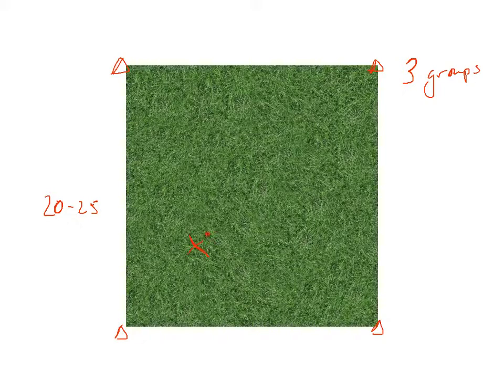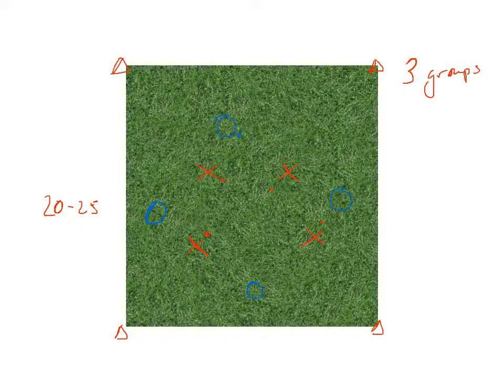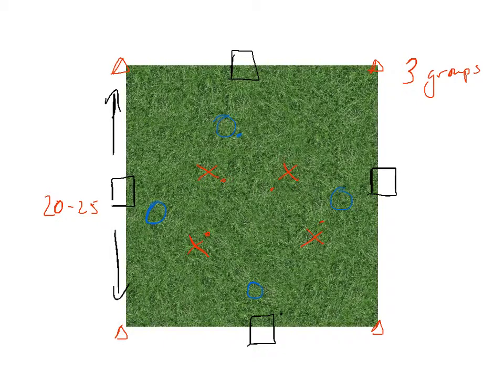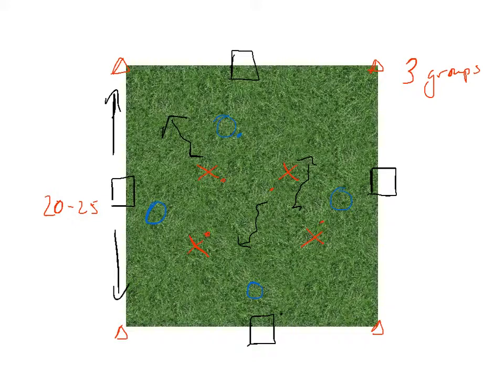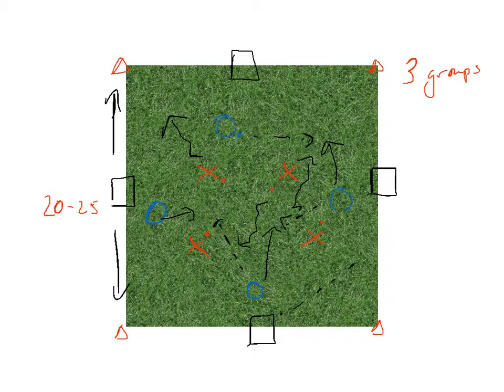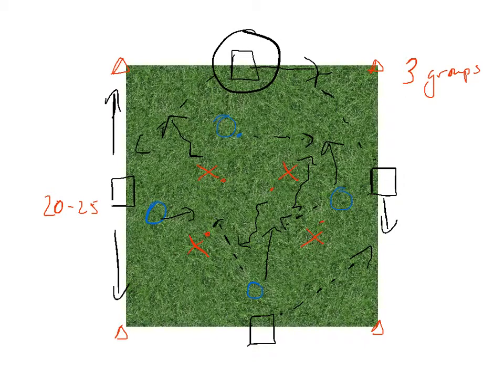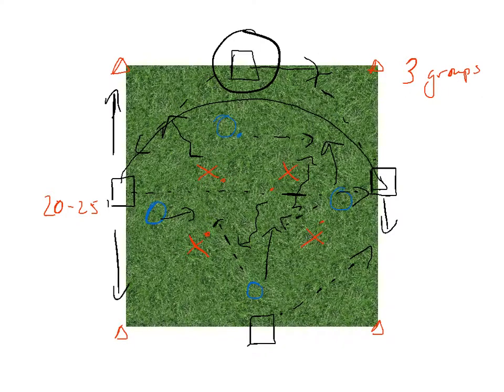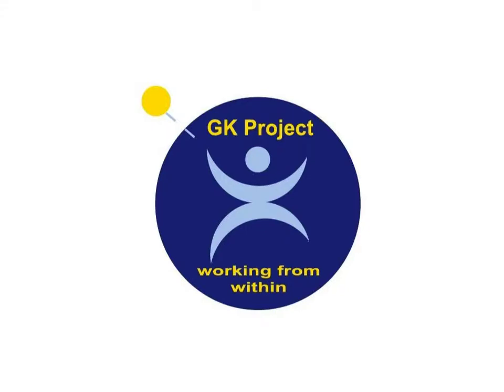Warm up for Dribbling, Passing and Receiving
This Rush Hour Coach video is to integrate dribbling, passing, and receiving into your warmup.